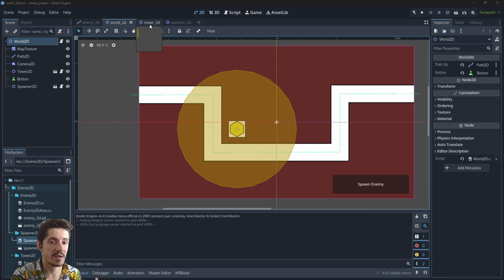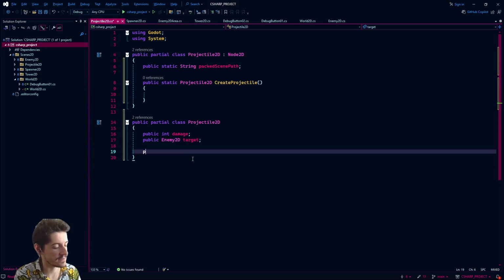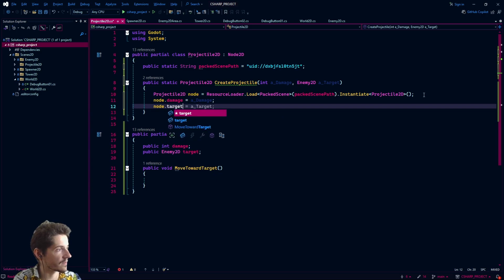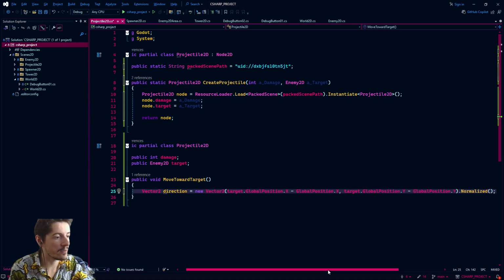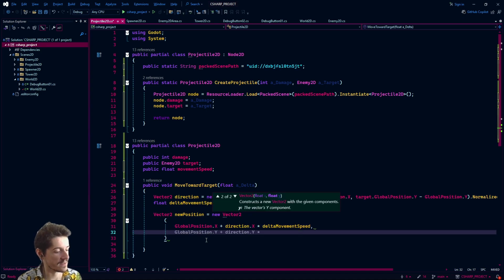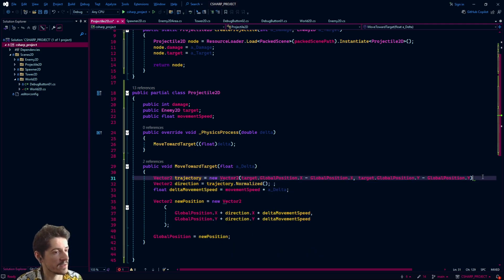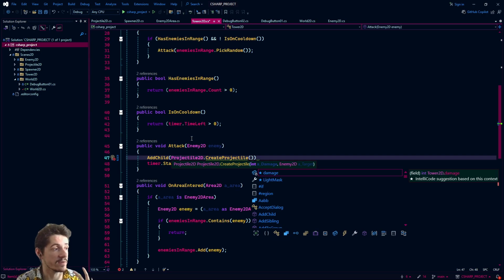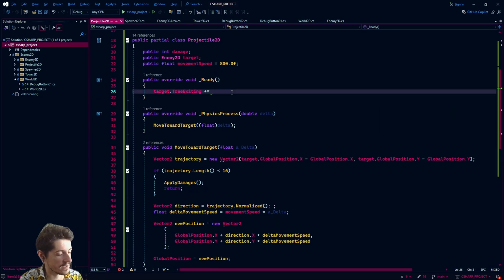10 - Projectile Animation - Tower Defense Tutorial - Godot C# 4.4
🎥 Chapters :
[00:00] l🦦 Intro 🦦l
[00:38] l🌴 Projectile2D Scene 🌴l
[01:20] l⚙️ Projectile2D : Script Layout ⚙️l
[03:15] l⚙️ Projectile2D : Constructor ⚙️l
[05:41] l⚙️ Projectile2D : Movement Script ⚙️l
[11:30] l⚙️ Projectile2D : Hit the Target ⚙️l
[14:38] l⚙️ Tower2D : Update the Attack to use the Projectile ⚙️l
[16:34] l⚙️ Projectile2D : Watch for the Target to exit the Tree ⚙️l
[18:38] l🦦 See ya o7 🦦l

🎩 GDScript :
[--:--] I'll be doing GDScripts on demand